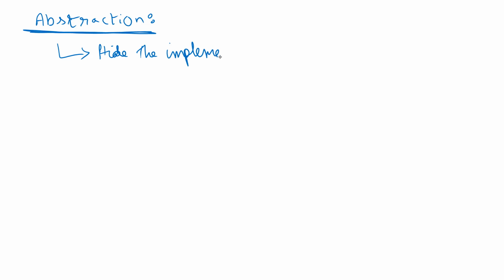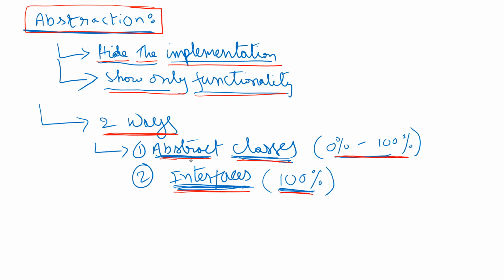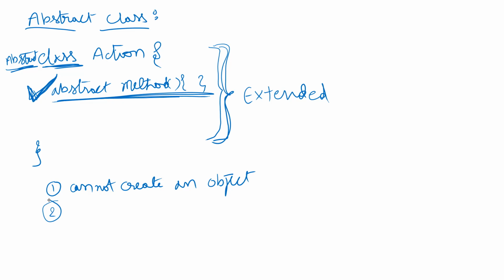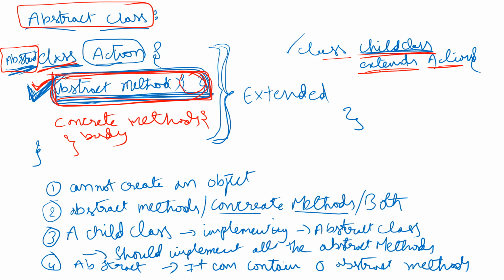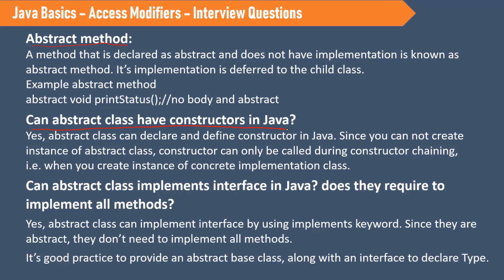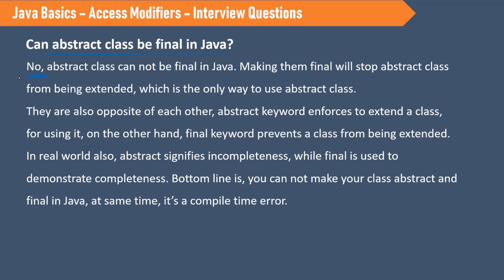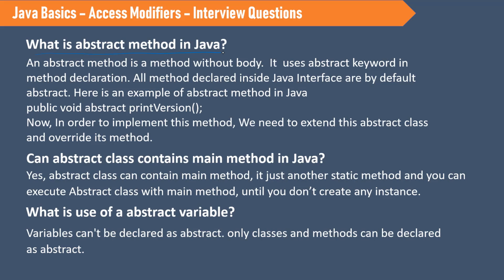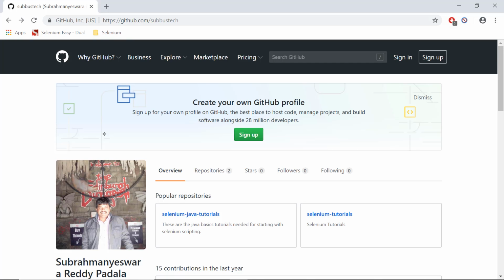12A. Java Basics - Java Non Access Modifiers - Abstract Classes and Methods - Interview Questions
How To Describe Abstraction In Interview?
Abstraction is a process of hiding the implementation details and showing only functionality to the user.
A method that is declared as abstract and does not have implementation is known as abstract method.
There are two ways to achieve abstraction in java
1- By Abstract class (0 to 100%)  , 2- By Interface (100%)
What is abstraction and abstract class in Java?
Abstraction:
Another way, it shows only important things to the user and hides the internal details for example sending sms, you just type the text and send the message. You don't know the internal processing about the message delivery.
Abstraction lets you focus on what the object does instead of how it does it.
Ways to achieve Abstraction
Abstract class (0 to 100%)
Interface (100%)
Abstract class in Java:
A class that is declared as abstract is known as abstract class. It needs to be extended and its method should be implemented. It cannot be instantiated.
Example abstract class
abstract class A{}
The important features of abstract classes are :
1) Abstract classes cannot be instantiated.
2) An abstract classes contains abstract methods, concrete methods or both.
3) Any class which extends abstract class must override all methods of abstract class.
4) An abstract class can contain either 0 or more abstract methods.
Abstract method:
A method that is declared as abstract and does not have implementation is known as abstract method. It’s implementation is deferred to the child class.
Example abstract method
abstract void printStatus();//no body and abstract
Can abstract class have constructors in Java?
Yes, abstract class can declare and define constructor in Java. Since you can not create instance of abstract class, constructor can only be called during constructor chaining, i.e. when you create instance of concrete implementation class.
Can abstract class implements interface in Java? does they require to implement all methods?
Yes, abstract class can implement interface by using implements keyword. Since they are abstract, they don’t need to implement all methods.
It’s good practice to provide an abstract base class, along with an interface to declare Type.
Can abstract class be final in Java?
No, abstract class can not be final in Java. Making them final will stop abstract class from being extended, which is the only way to use abstract class.
They are also opposite of each other, abstract keyword enforces to extend a class, for using it, on the other hand, final keyword prevents a class from being extended.
In real world also, abstract signifies incompleteness, while final is used to demonstrate completeness. Bottom line is, you can not make your class abstract and final in Java, at same time, it’s a compile time error.
Can you create instance of abstract class? Can you create an object of abstract class?
No, you can not create instance of abstract class in Java, they are incomplete.
Even though, if your abstract class don’t contain any abstract method, you can not create instance of it.
By making a class abstract, you told compiler that, it’s incomplete and should not be instantiated. Java compiler will throw error, when a code tries to instantiate abstract class.
Is it necessary for abstract class to have abstract method?
No, It is not mandatory for an abstract class to have any abstract method. We can make a class abstract in Java, by just using abstract keyword in its declaration.
What is abstract method in Java?
An abstract method is a method without body.  It  uses abstract keyword in method declaration. All method declared inside Java Interface are by default abstract. Here is an example of abstract method in Java
public void abstract printVersion();
Now, In order to implement this method, We need to extend this abstract class and override its method.
Can abstract class contains main method in Java?
Yes, abstract class can contain main method, it just another static method and you can execute Abstract class with main method, until you don’t create any instance.
What is use of a abstract variable?
Variables can't be declared as abstract. only classes and methods can be declared as abstract.
Can a abstract class be defined without any abstract methods?
Yes, it's possible. This is basically to avoid instance creation of the class.
What does it mean that a method or class is abstract?
An abstract class cannot be instantiated. Abstract methods may only be included in abstract classes. However, an abstract class is not required to have any abstract methods, though most of them do. Each subclass of an abstract class must override the abstract methods of its super classes or it also should be declared abstract.